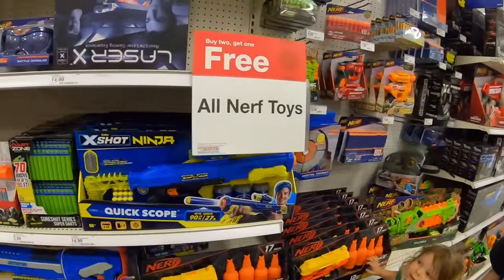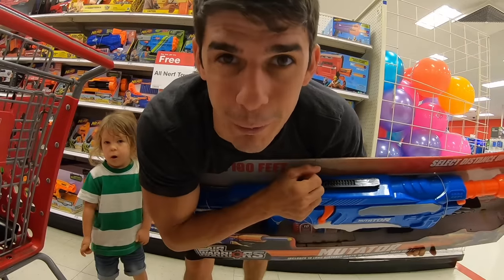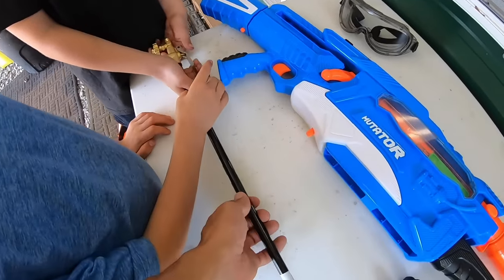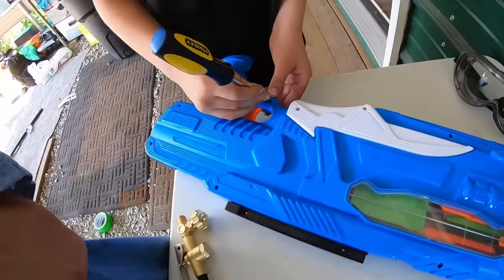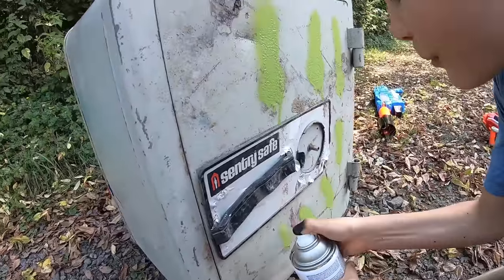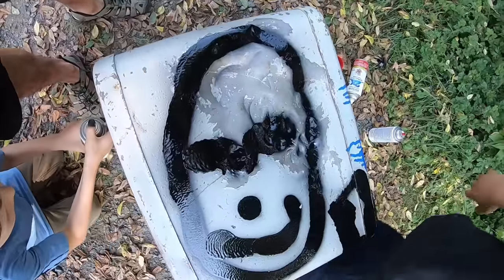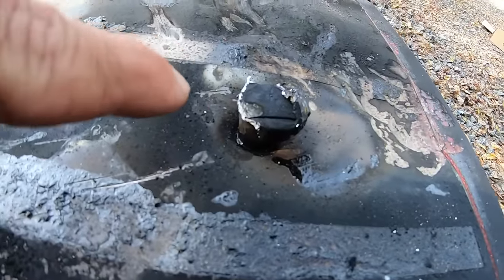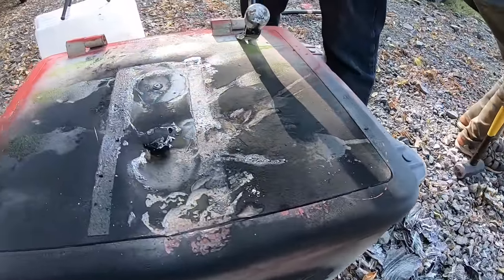NERF FLAME THROWER MOD VS DB COOPER SAFE!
On this episode of The Adventurers, Axel and his daddy turn a Nerf Gun into a flame thrower and use it to try to break into the DB Cooper safe they found on an abandoned island. Will they break into the safe and solve the DB Cooper mystery? Will they find more clues?

Thanks Nick’s Sticks for fueling our adventures with your grass fed beef jerky sticks.